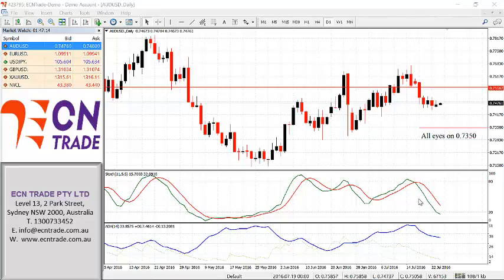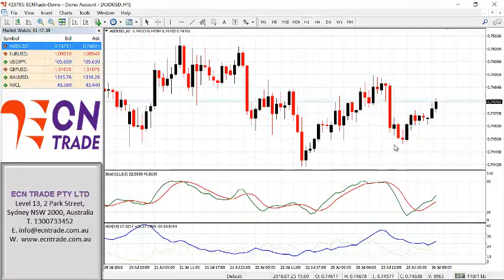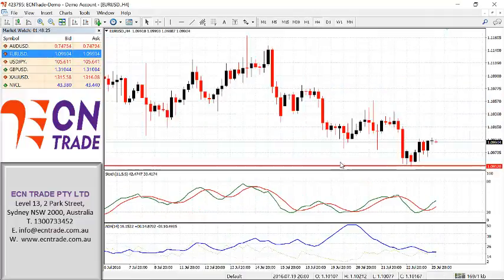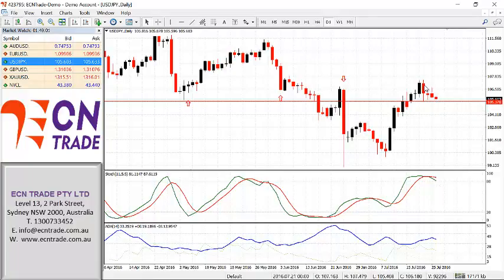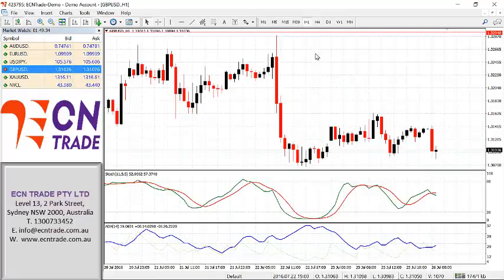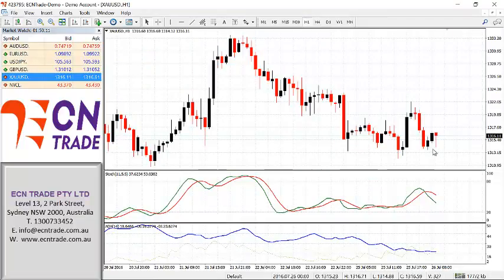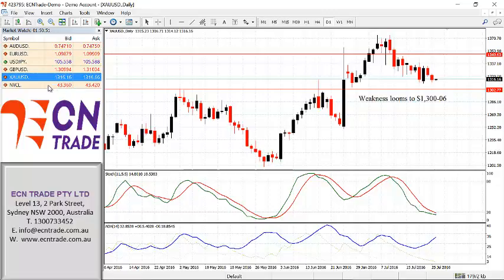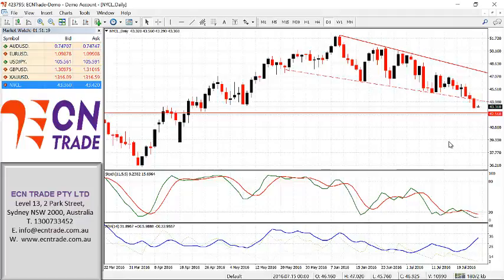ECN Trade Technical Analysis 26 July 2016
The Australian Dollar continues to remain weak against the Greenback with further down pressure expected to surface today. Towards the downside, support lies at the 0.7440 (minor) where a violation will aim at 0.7410, with the ultimate level holding from 0.7350.